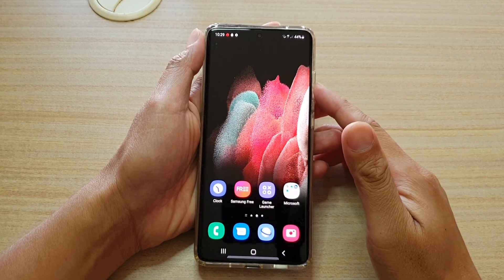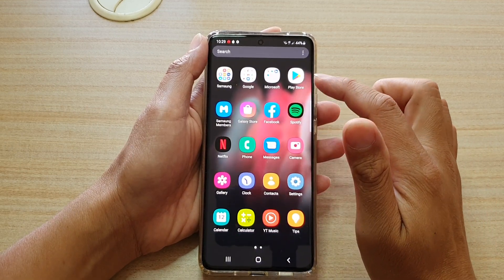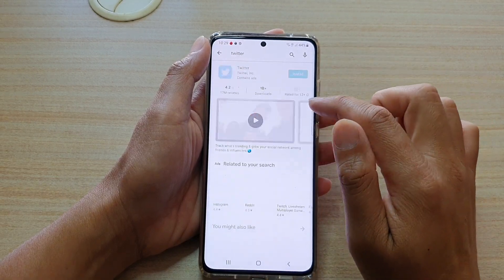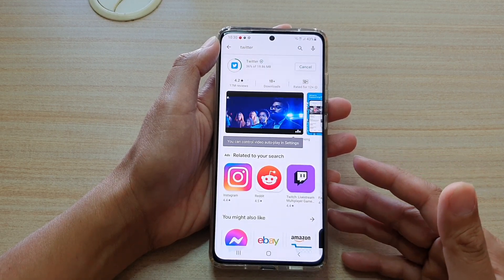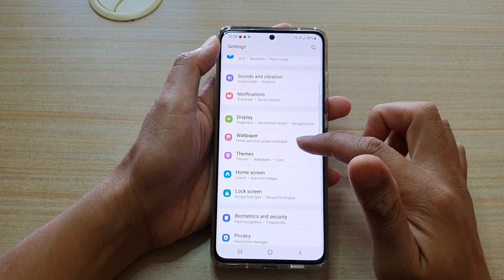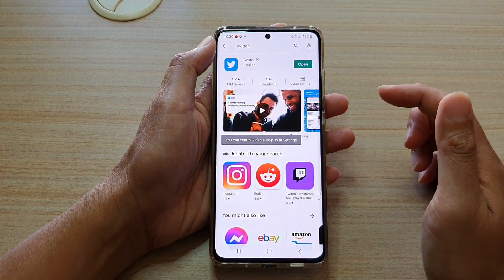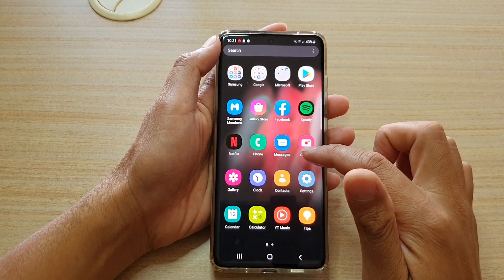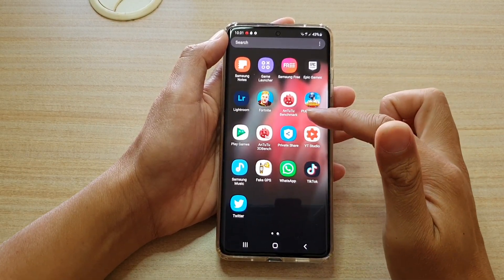Galaxy S21/Ultra/Plus: How to Install More Apps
Learn how you can install more apps on your Galaxy S21/Ultra/Plus.